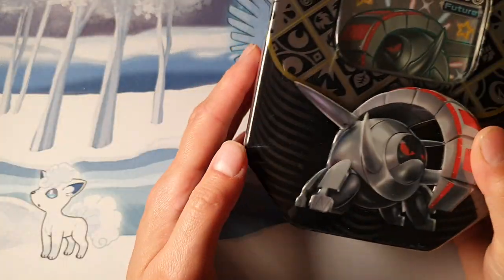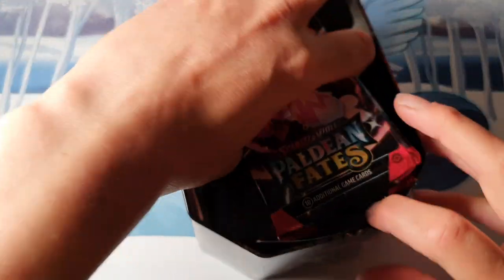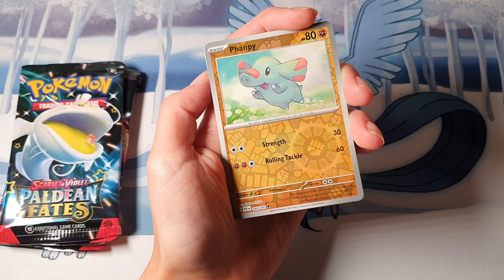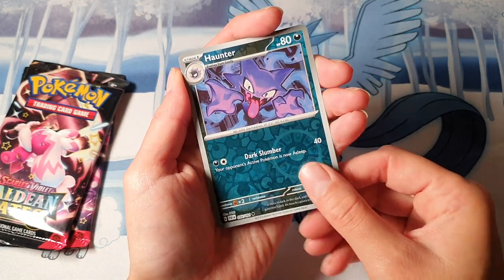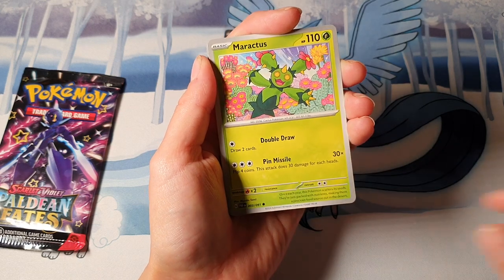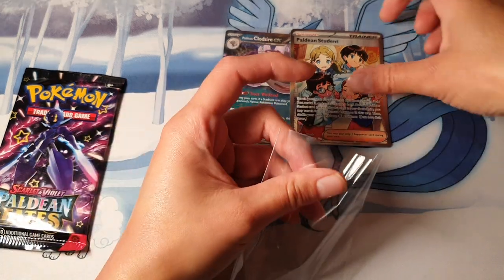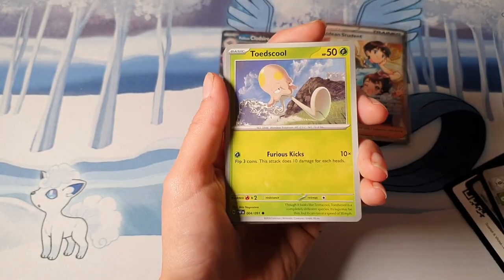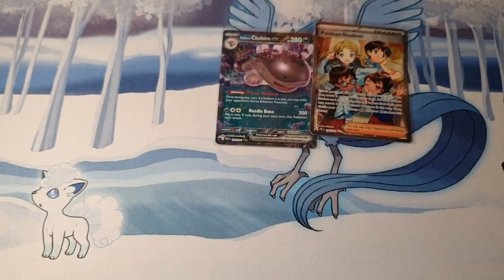Paldean Fates Tin? Was it worth it?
I opened up this Iron Treads Paldean Fates tin. What do you think of the pulls is this it worth it?